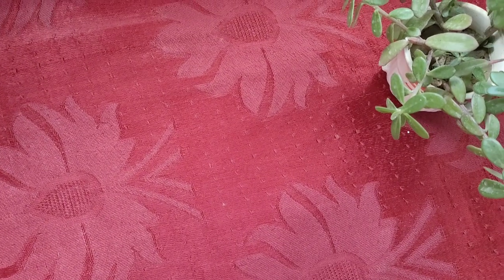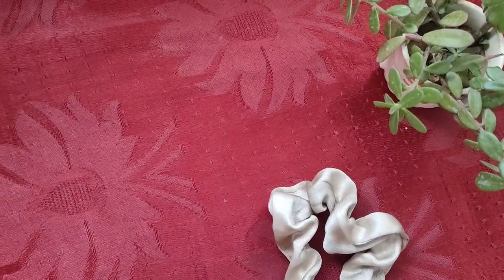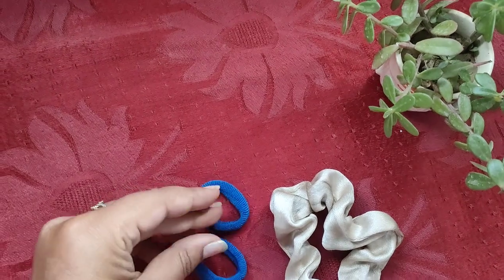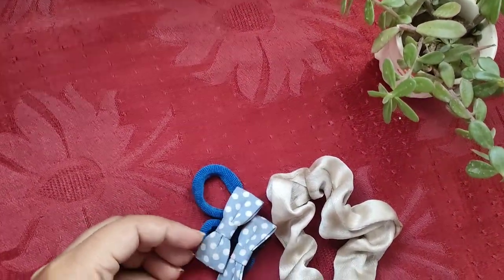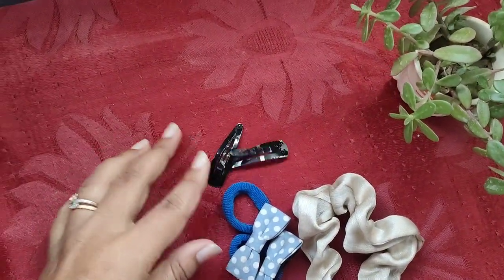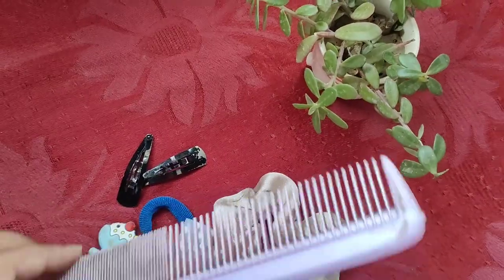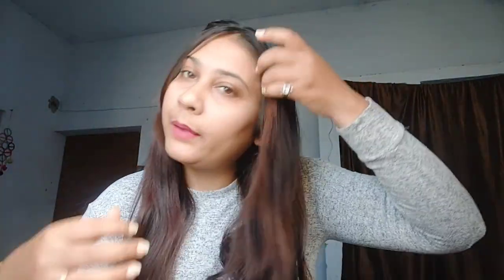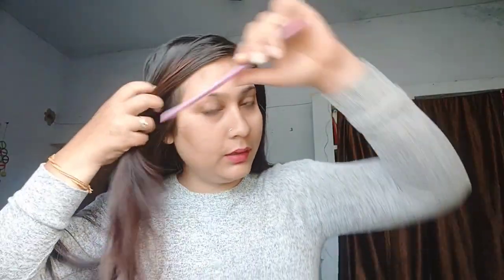Long hairstyles for college students| open hair| teenage girls hairstyles| easy hairstyles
Here's few hairstyles which we used in our everyday life. So keep watching😊.